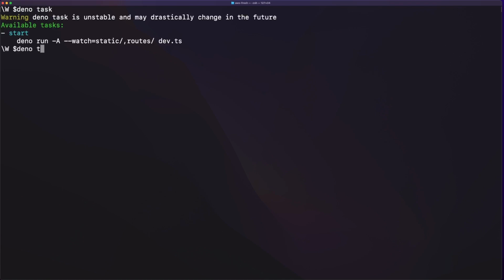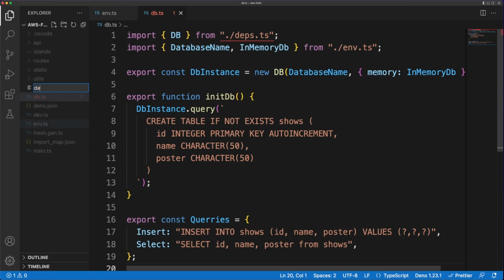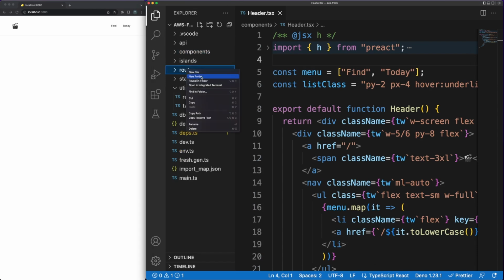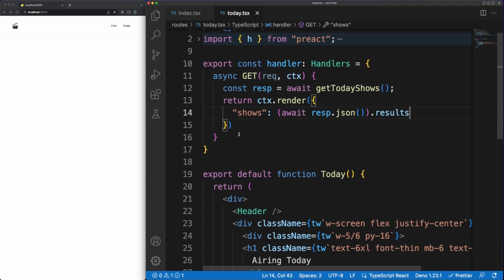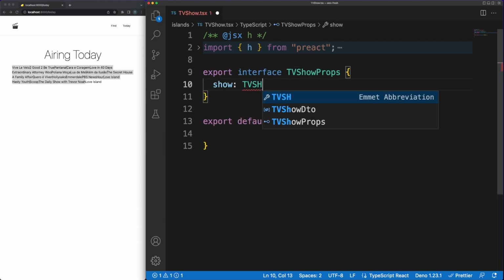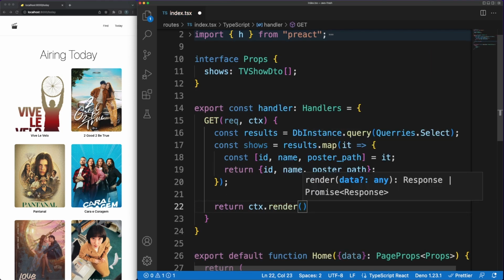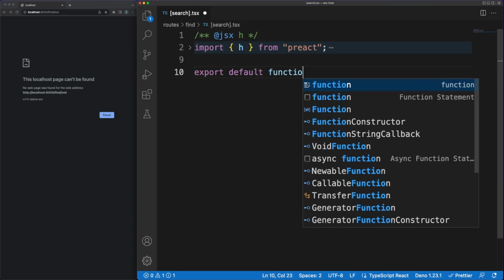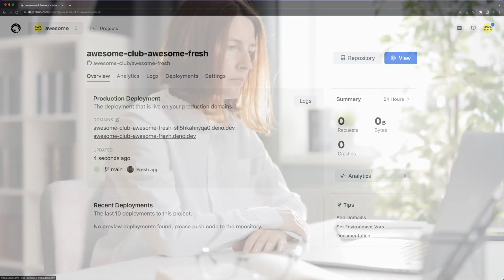Fresh JS is worth checking out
A first look at Fresh JS.

💬 Topics:
- Islands architecture;
- Handlers;
- Working with databases;
- Deploying code to the edge with Deno Deploy;